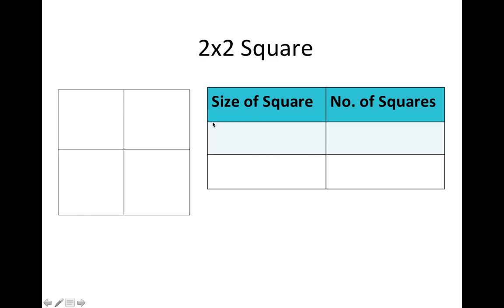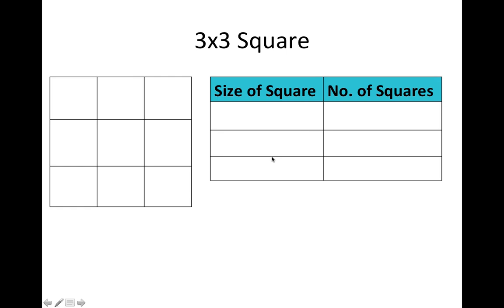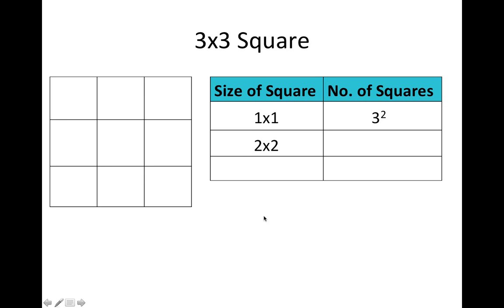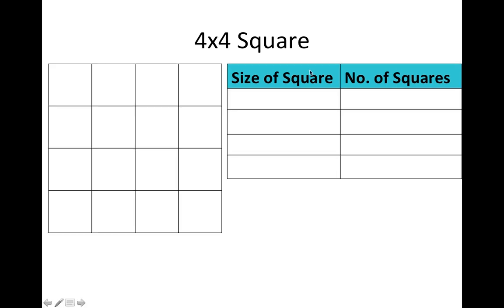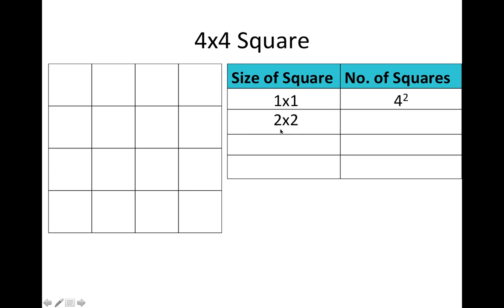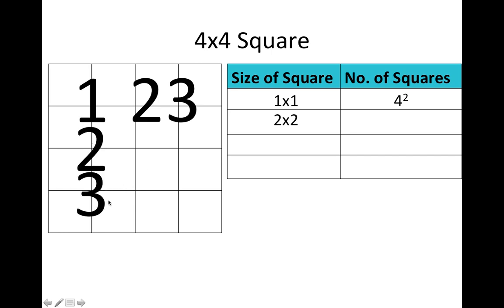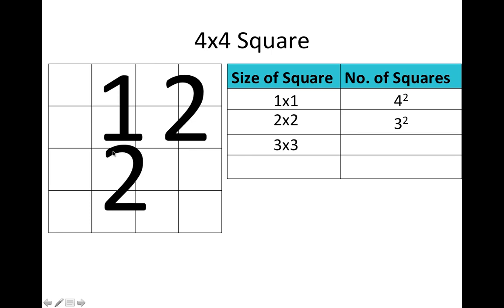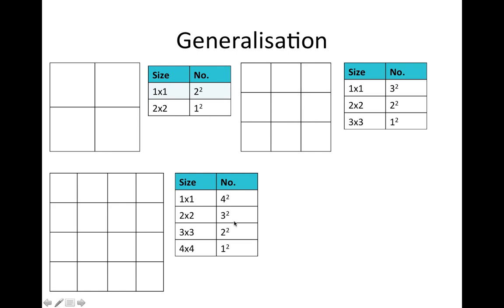How many Squares are there in a bigger Square | Math is fun!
This is the first video of the Square in a Rectangle Series.
In this video you will learn to calculate the number of squares in a bigger square.